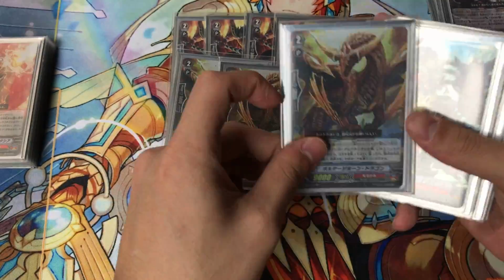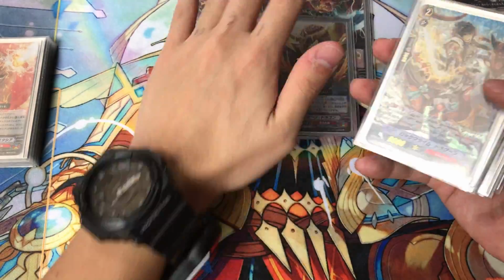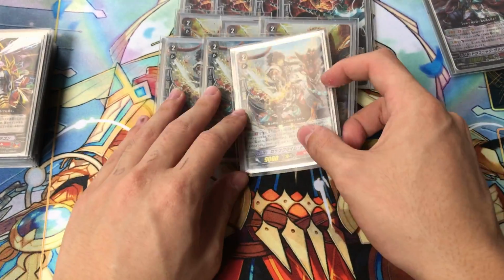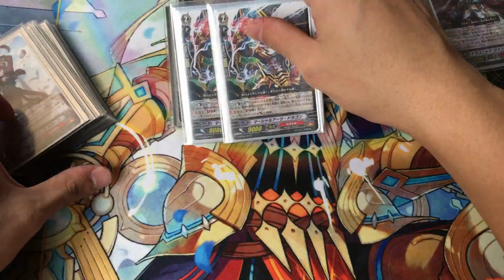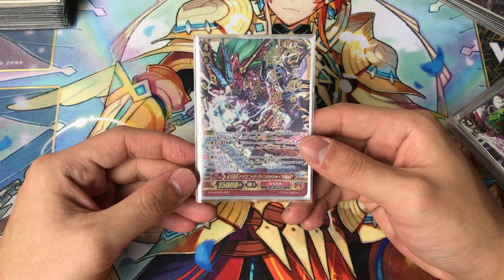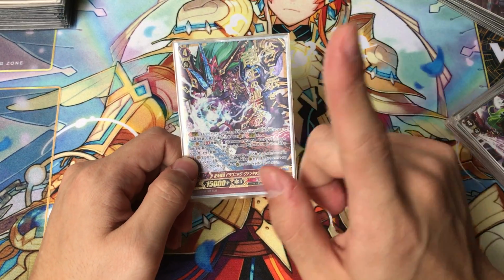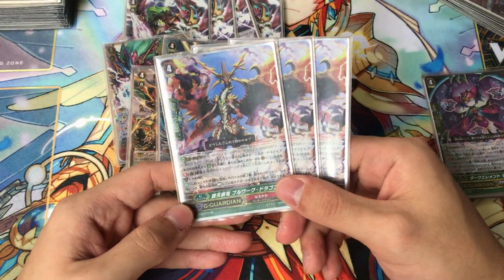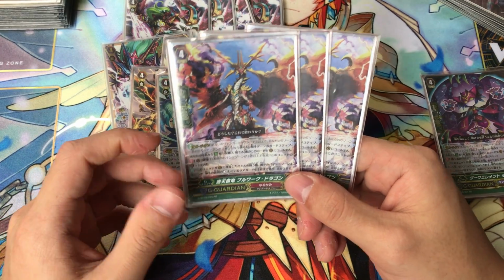Cardfight Vanguard: Dragonic Vanquisher "VMAX" Deck (GBT-09)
Cardfight Vanguard: Dragonic Vanquisher "VMAX" Deck
This Awesome Deck Belongs to Colin!
Control your opponents field while dishing out high damage! Vanquisher "VMAX"